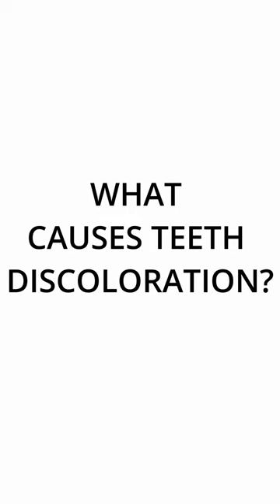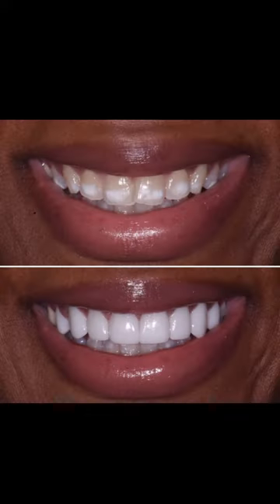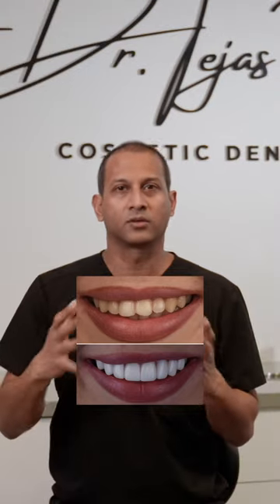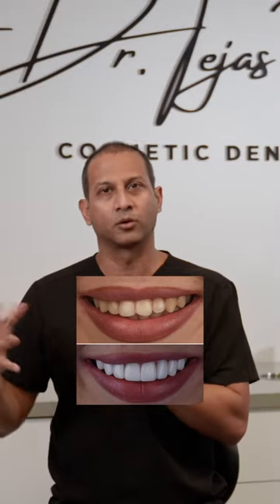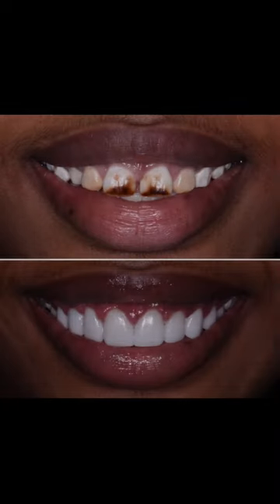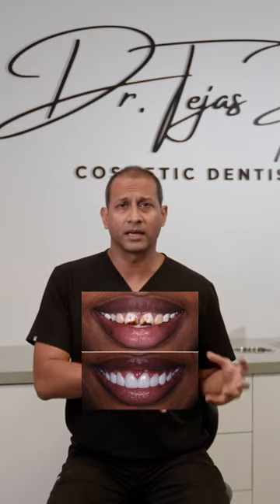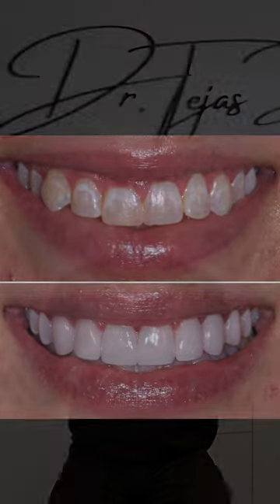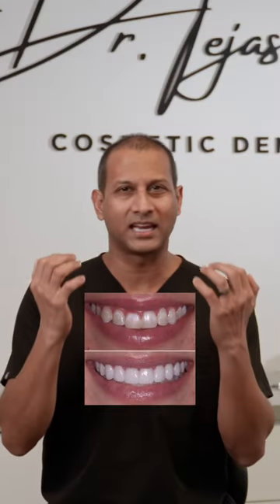veneer questions with Dr. Tejas Patel.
Of course! Here's a suggestion for a YouTube description:

Welcome to our cosmetic dentistry series featuring Dr. Tejas Patel, a top-rated cosmetic dentist located in Austin, TX. In this series, Dr. Patel will be answering some of the most commonly asked questions about porcelain veneers and cosmetic dentistry.

If you're considering porcelain veneers or other cosmetic dental treatments, you won't want to miss this informative and engaging series. Dr. Patel is an expert in his field, with years of experience helping patients achieve their dream smiles.

Join us as Dr. Patel shares his knowledge and expertise on a range of topics, including how porcelain veneers work, what to expect during the treatment process, and much more. Whether you're looking to improve the appearance of your teeth, boost your confidence, or simply learn more about cosmetic dentistry, this series is for you.

So sit back, relax, and get ready to learn from one of the best cosmetic dentists in the business.